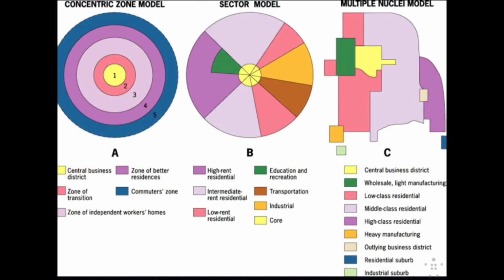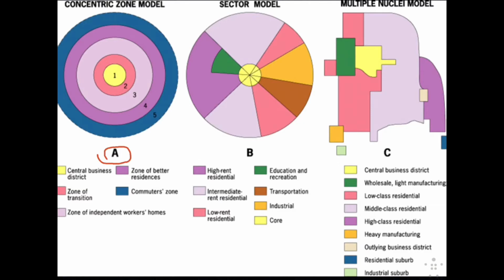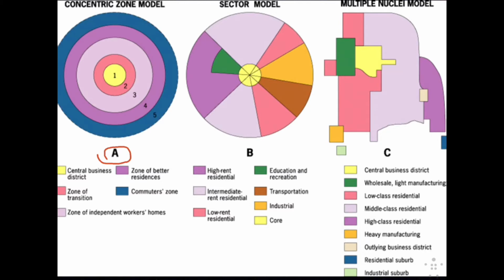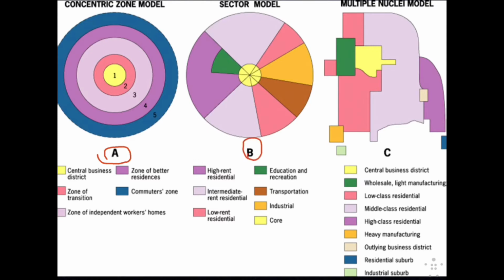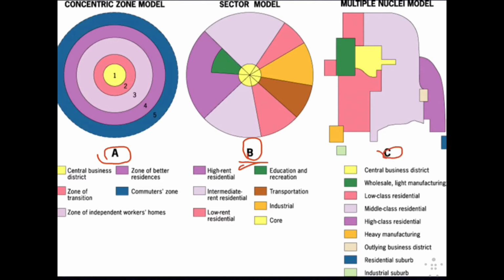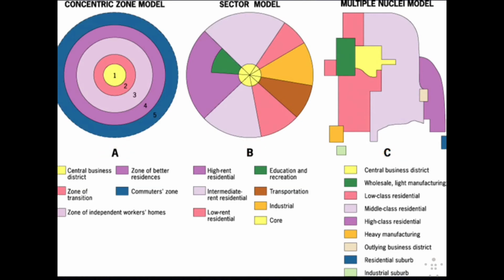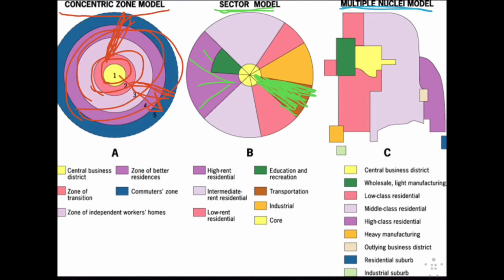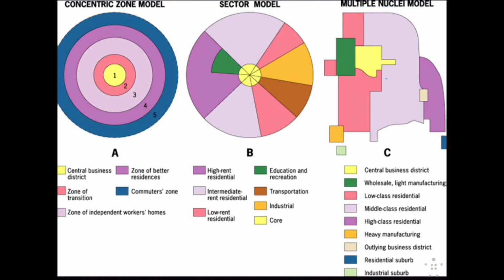Unit VII: FRQ Question 1